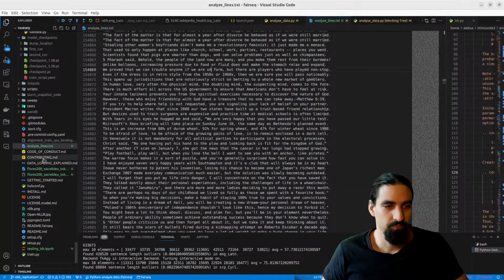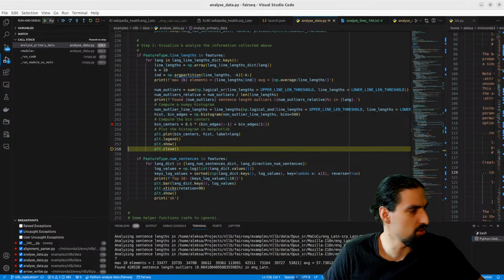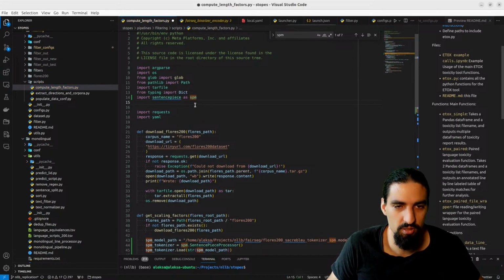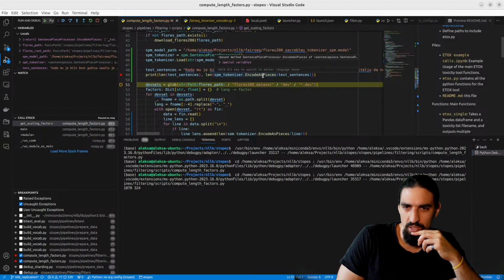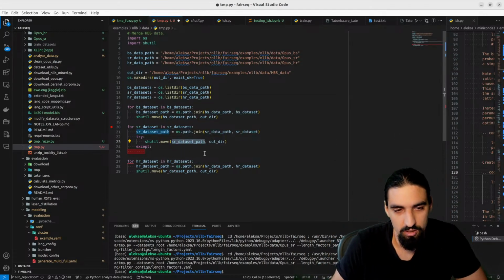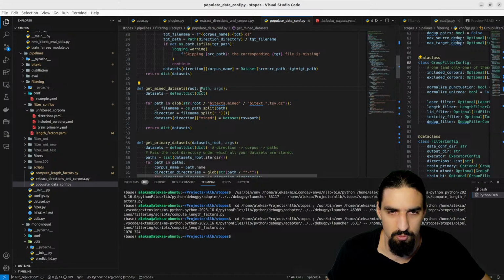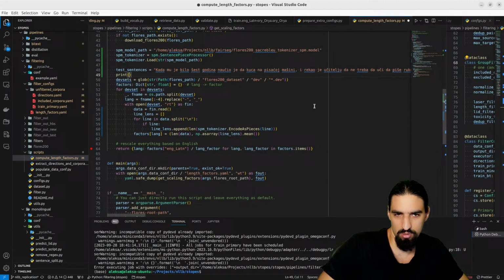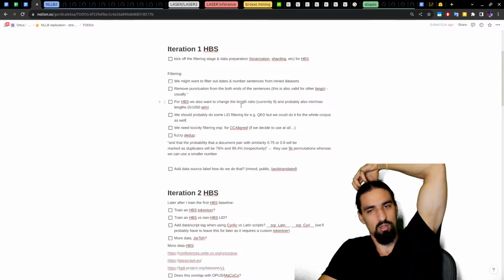Day 24: Open NLLB - back from China, analyzing spikes, preparing HBS run (Pt 2)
Continuing on with the data work (Serbian, Croatian, Bosnian) getting ready to train the first baseline English2HBS.

Huge thank you to these AI Epiphany patreons:
Eli Mahler
Petar Veličković